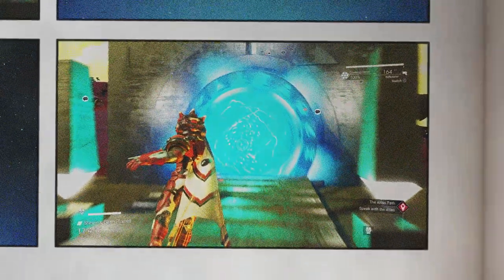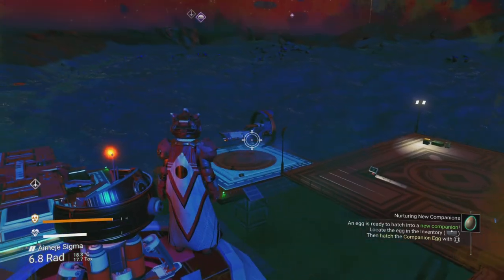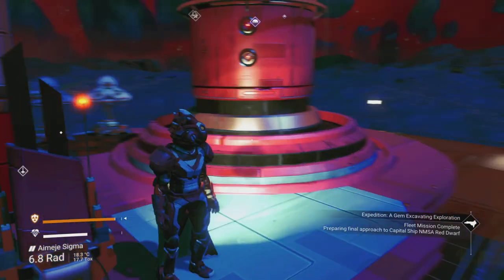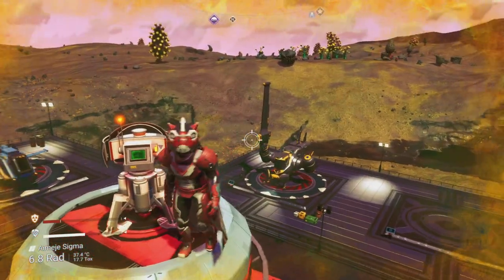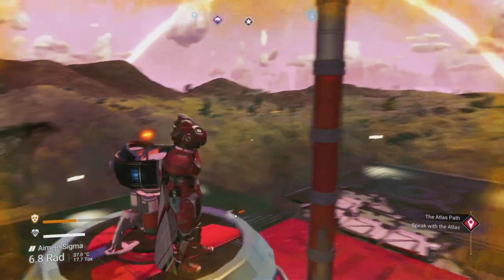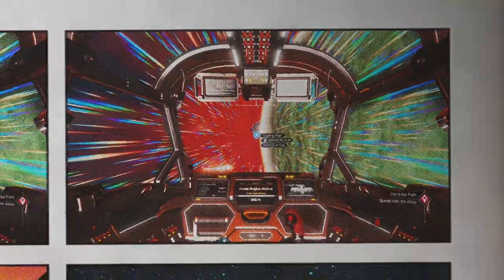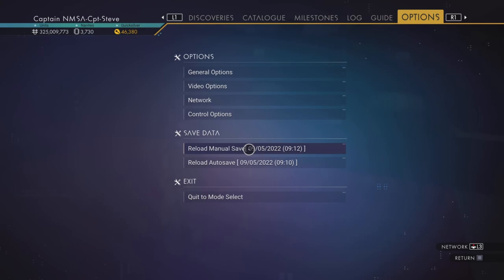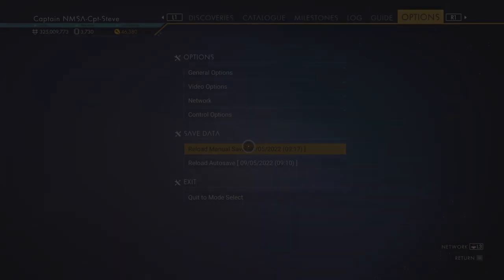No Man's Sky Outlaws Trading Post Base Builds Do They Fudge Up Ship Spawns ? Captain Steve Plays NMS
No Man's Sky Outlaws Trading Post Base Builds Do They Fudge Up Ship Spawns ? Captain Steve Plays NMS - Spend 20mins at a base trading post and 20mins at a non base trading post, see one exotic ship and one S-Class Fighter, want to guess at what trading post for each ?

UK Time Schedule:
Mon 6pm - Elden Ring Live
Tue 6pm -  No Man's Sky Solo Live